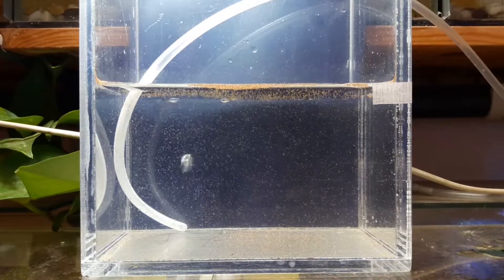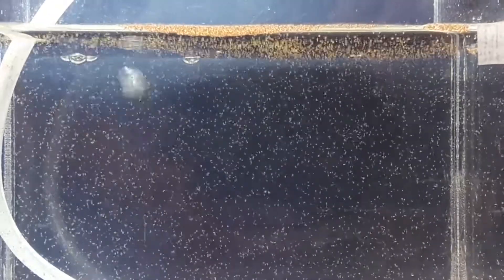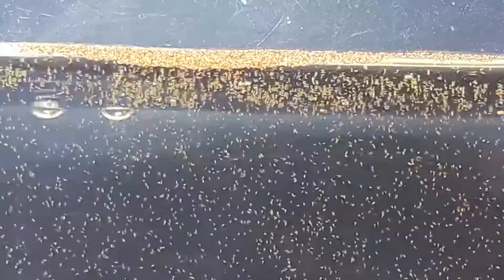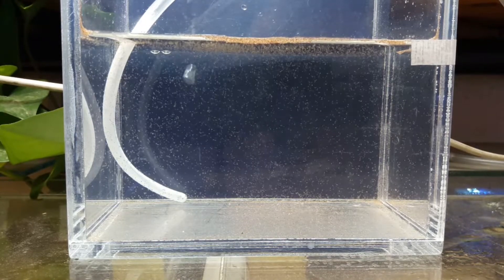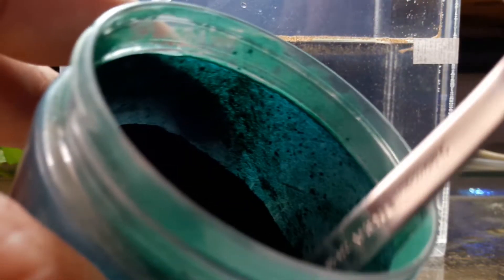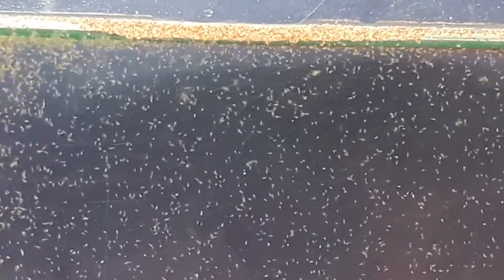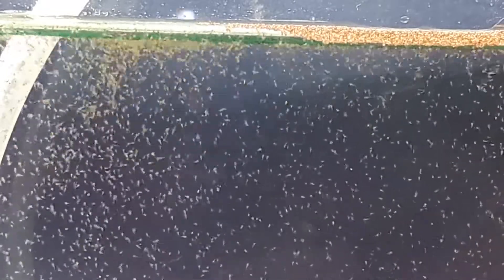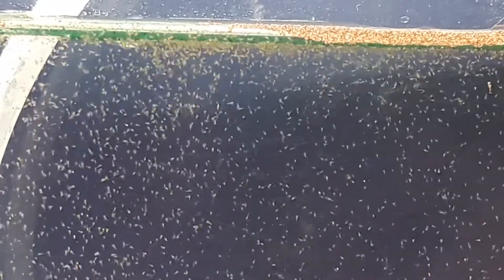Artemia - Brine Shrimp Project Part 2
This is the part 2 of my Artemia - Brine Shrimp Project, Please watch the whole video and hope it can help you if you are planning to grow Artemia or Brine shrimp
as Your Fish food or a Pet. Thank you